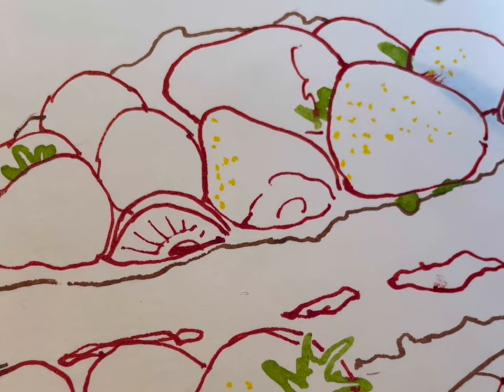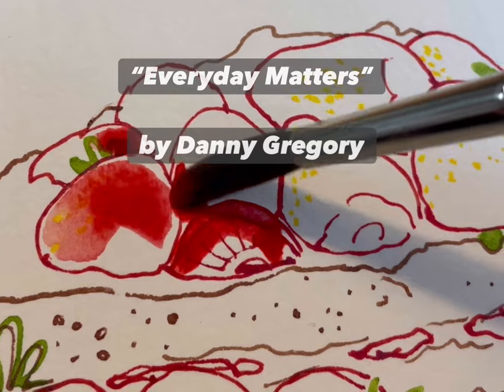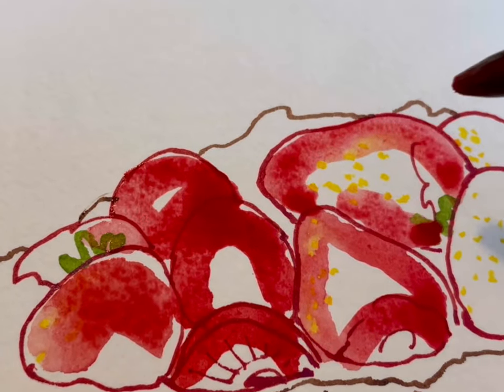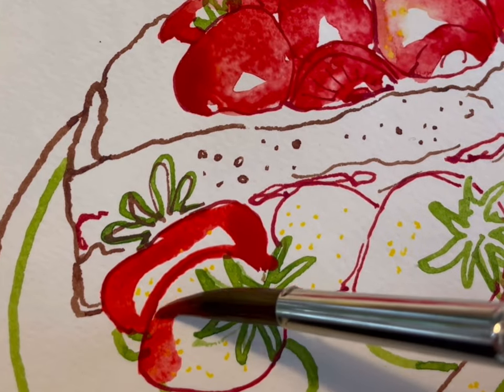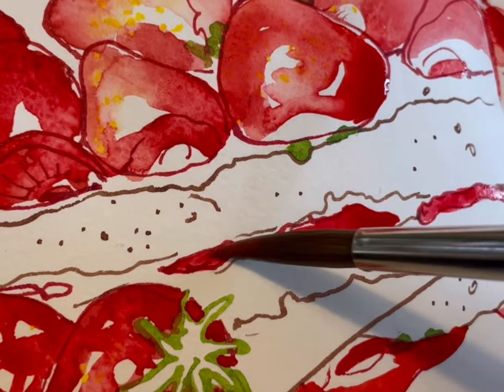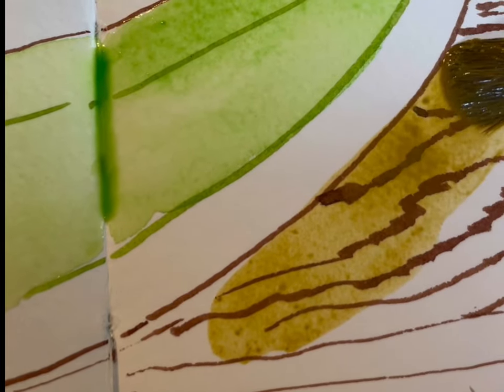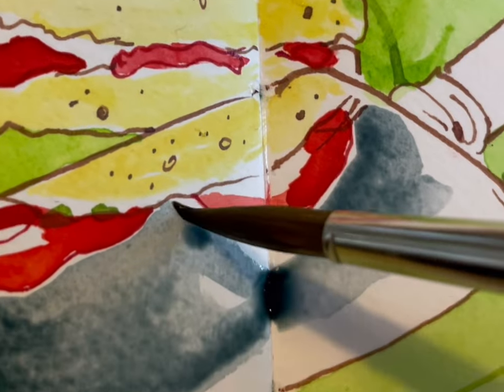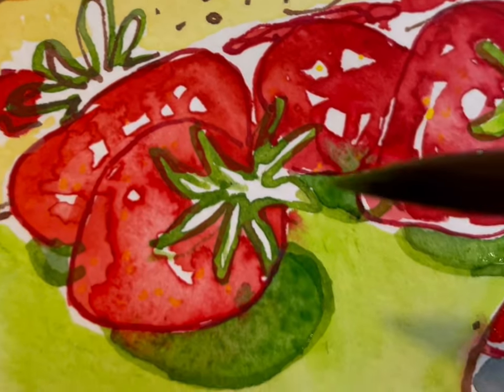How I Discovered Sketching - And A Sketch Of A Cake With Strawberries On Top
It's twelve years now since I discovered sketching. By that I mean everyday sketching, everywhere sketching, making art of the world around you part of your daily life. Even though I had been an artist - and a woking one, at that - since the age of fourteen, I had never carried around my sketching stuff with me as a matter of course.

All that changed in 2012 when my family and I made the bold move to live on a tiny island in the middle of the Indian Ocean for six months. Mauritius is many things: a honeymoon destination, a tropical paradise, a peaceful country, a centre of business entrepreneurship from the single old lady selling a couple of mangoes on the roadside to tech start-ups. And it's where my passion for sketching was born simply because my mother insisted that I would open her birthday gift to me while I was there. The gift, a prettily-wrapped, pink be-ribboned book I stuffed into my suitcase, ended up changing my life. (Mothers! They are our personal angels.)

I started by sketching the birthday gifts my kids had given me and by the time we left the island I had sketched everything from religious buildings - there are a lot of them in Mauritius - to markets and turquoise lagoons, to the Mauritians who came and stared at my sketching activities and entertained me with their chatter. I even wrote a memoir about my time there, which I still hope to publish. (That was really my first book, even though it remains a manuscript on a hard drive somewhere.)

Sketching changed everything for me. It is the reason I have a career, but much more than that it's brought me serenity and a deep satisfaction. We all need to express ourselves as humans, and for some reason sketching fits the bill for me. I know it does for so many of you too, and that's the WHY of my evangelical passion for teaching.

There'll be lots more stuff about my time in Mauritius because you';ve told me you would like to hear more - if that's you too, then you should subscribe to my blog, which is on my website, roisincure.com.

I hope you enjoy the video of sketching the yummy cake too!

Feeling quite peckish now :)

Róisín